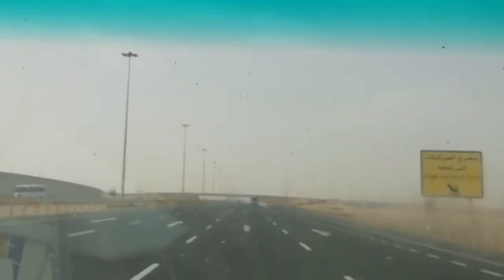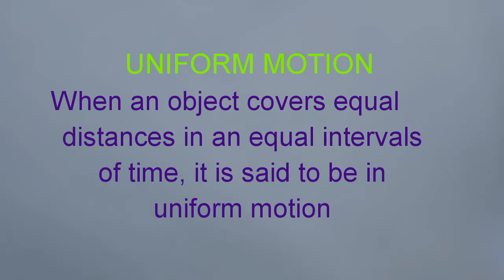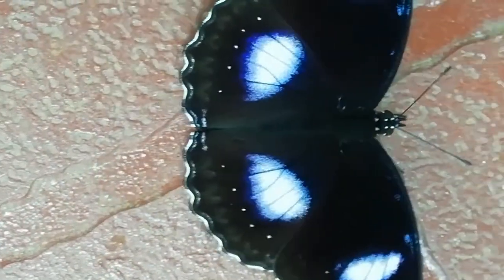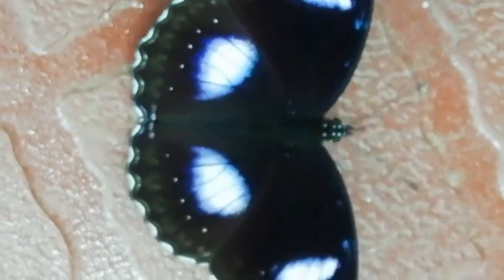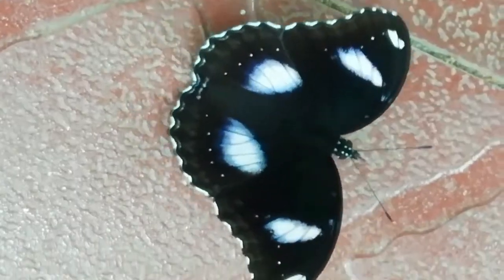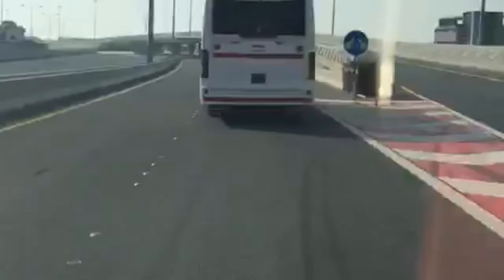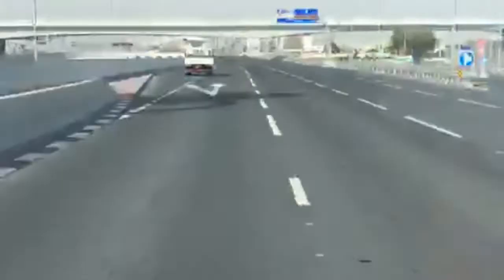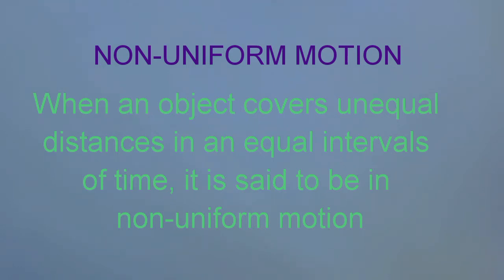CLASS 9 :PHYSICS :MOTION PART 3 (UNIFORM MOTION AND NON-UNIFORM MOTION, SPEED, VELOCITY)